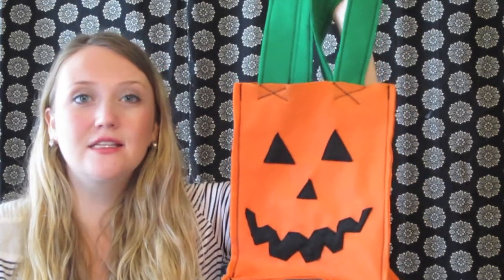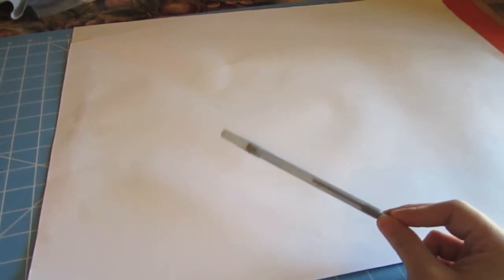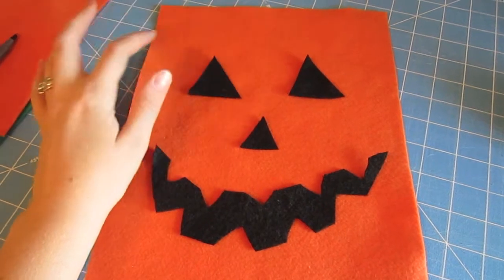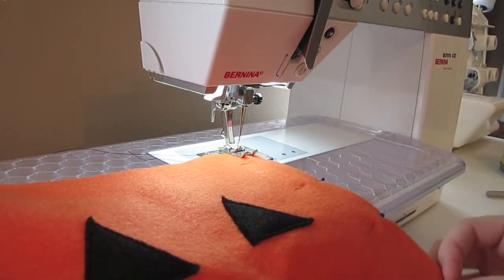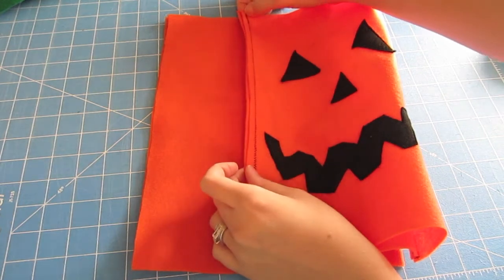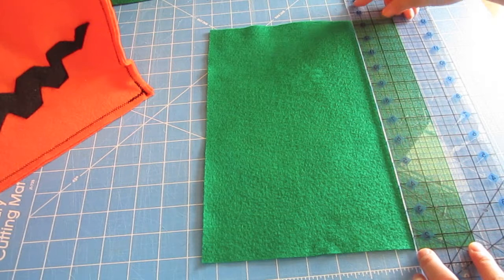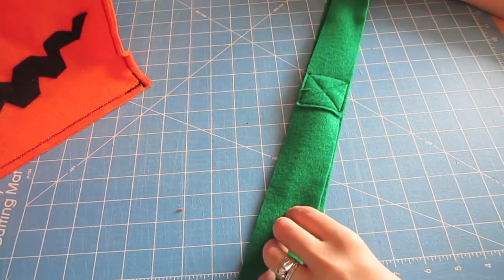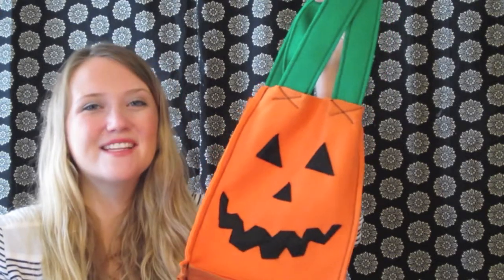How to EASILY Make a Trick-or-Treat Candy Bag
Hey Everyone! Welcome to Sewbliss! Here is a video on how to easily and quickly make a trick-or-treat bag for your little one!! Be creative and have fun!

The bad that I made was 9x5x12.